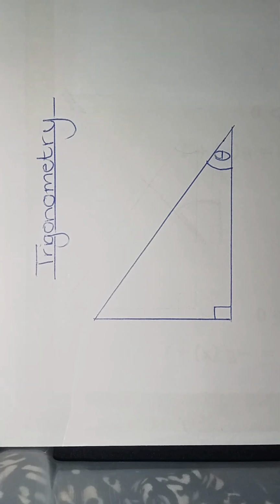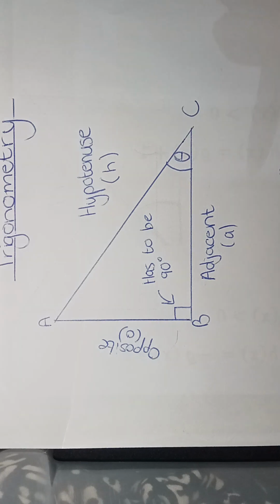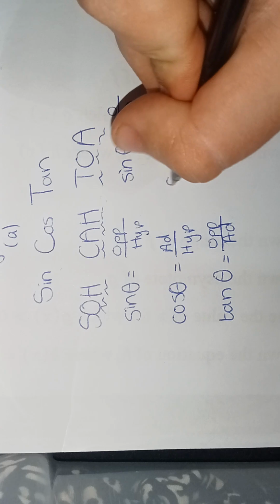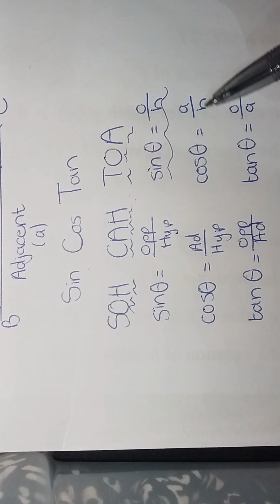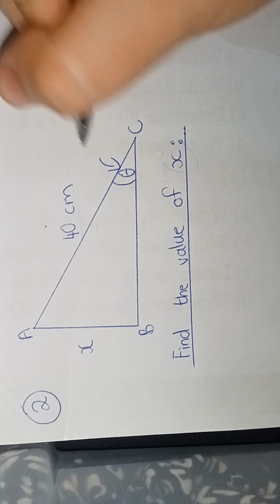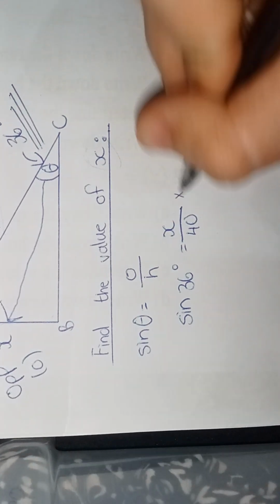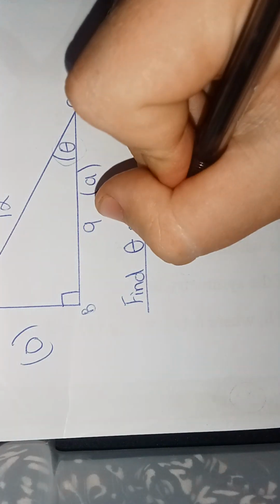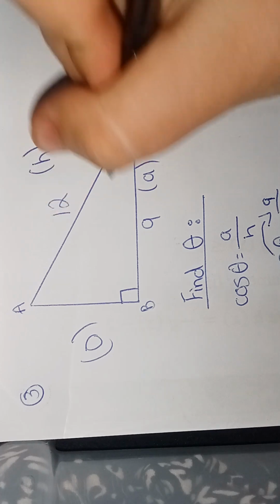The basics of Trigonometry. TRIGONOMETRY MADE EASY.